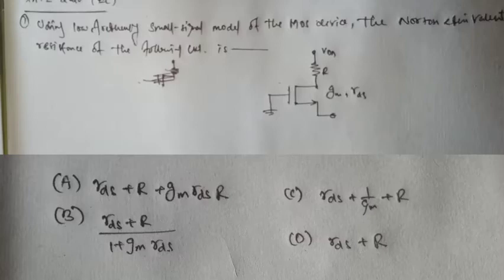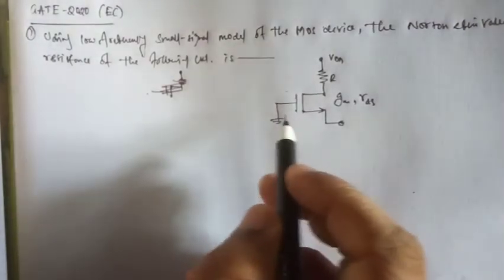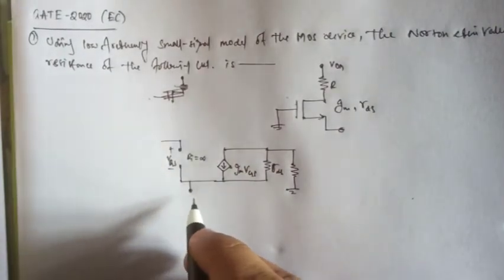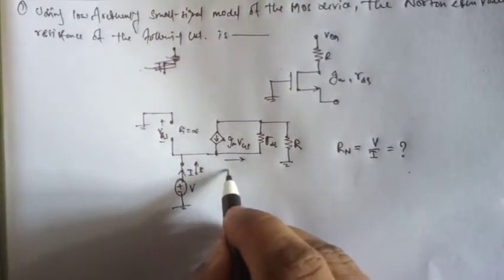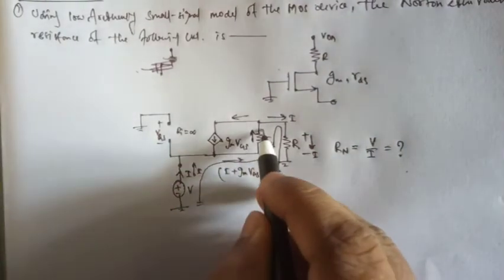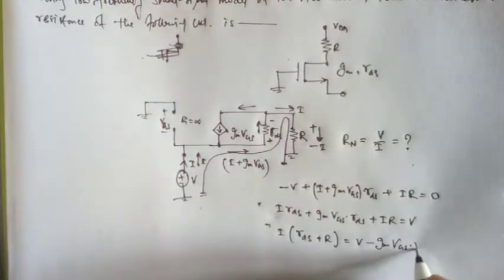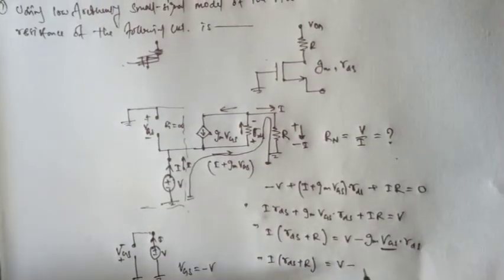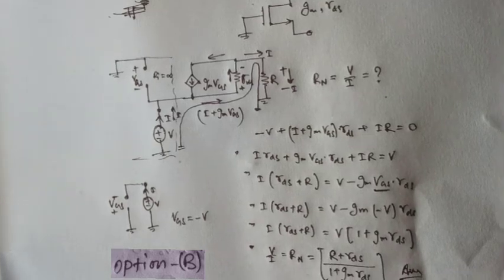Problem On MOSFET// Previous year question//GATE 2020 ECE PAPER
Previous year Gate Questions are discussed here.